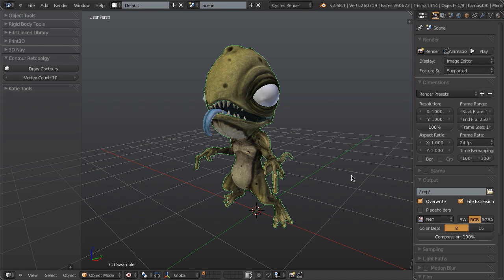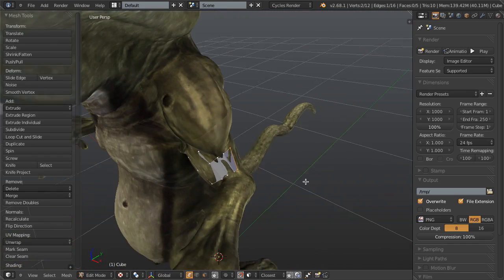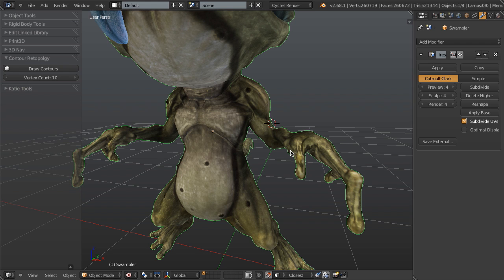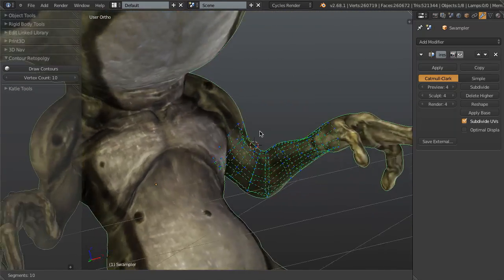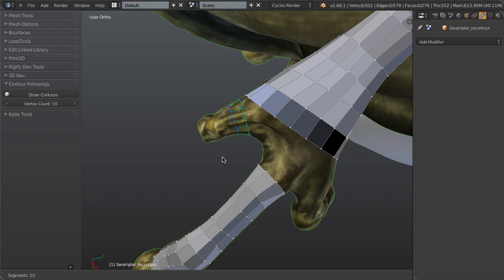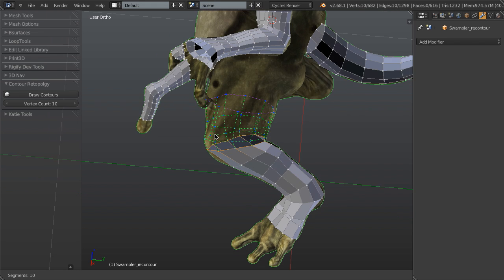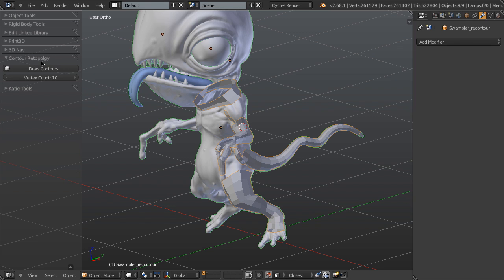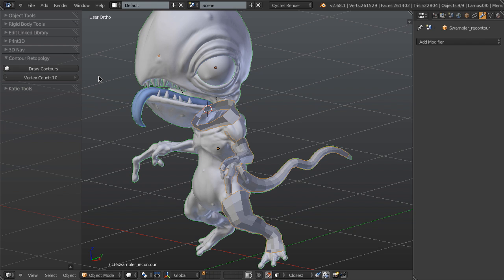Contours Retopology Tool - Announcement!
The Contours Retopology tool, also known as Contours, is an addon for Blender that provides quick and easy ways retopologize cylindrical forms. Use cases include organic forms, such as arms, legs, tentacles, tails, horns, etc.

The tool works by drawing strokes perpendicular to the form to define the contour of the shape. After a second stroke is drawn a preview mesh is immediately generated, showing you exactly what you'll get. You can draw as many strokes as you like, in any order, from any direction.

It's very fast. Very fun to use. And most importantly, it's very powerful. Best of all, Contours is only the beginning.

One of our goals with the Contours tool is to create a sustainable development environment, through which we can continue developing better tools for Blender. One hundred percent of all proceeds go right back into further development. Read more about our plans via the Development Road Map: